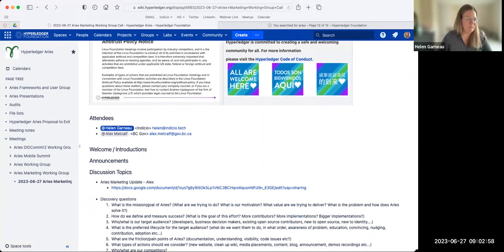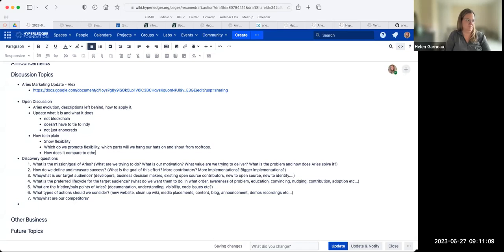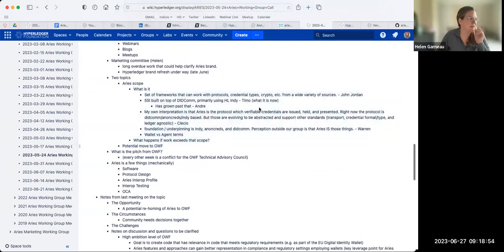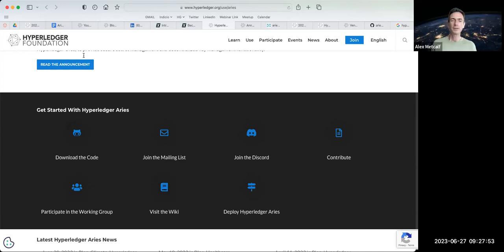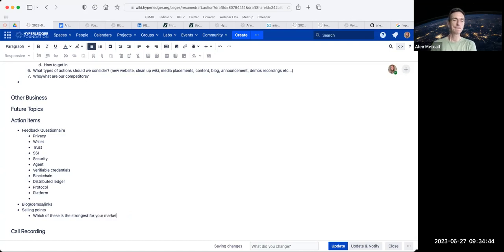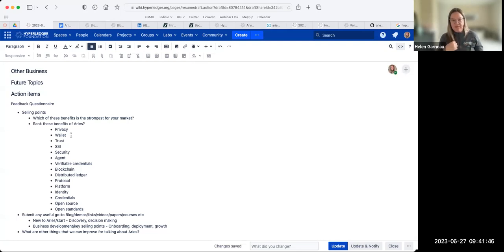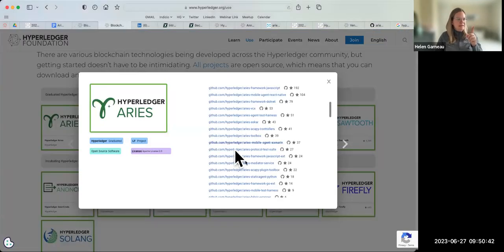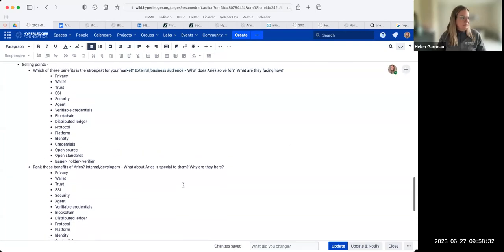2023 06 27 Aries Marketing working group